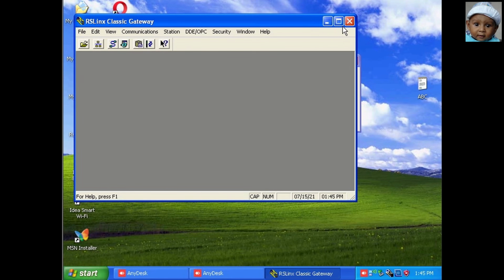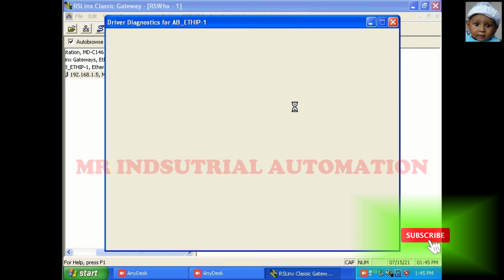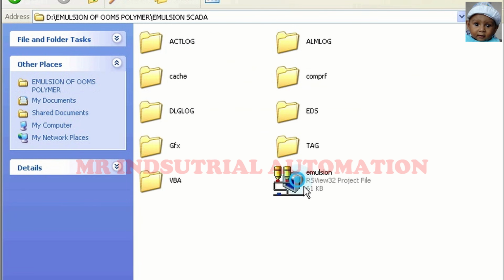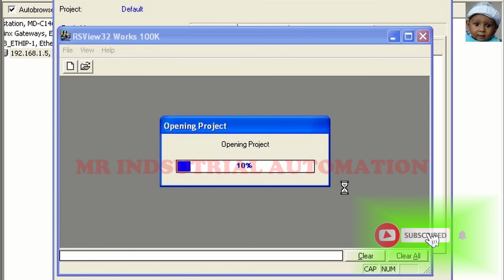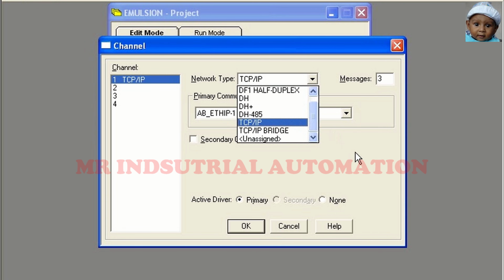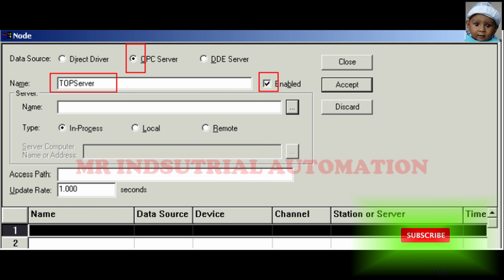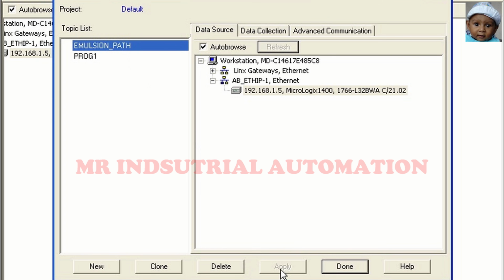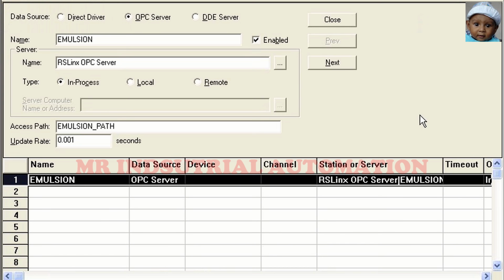Using RSView 32 as an OPC Servers and RSLinx Classic DDE/OPC Topic Configuration | SCADA & HMI .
The following steps will show you how to make an OPC connection from RSView32 to TOPServer “OPC Server”.
RSView is a product of Rockwell Software and may be referred to as “HMI”, “client”, or “OPC Client.” You
will also see OPC items referred to as “tags” or “items.”